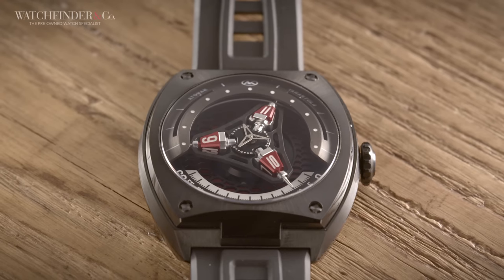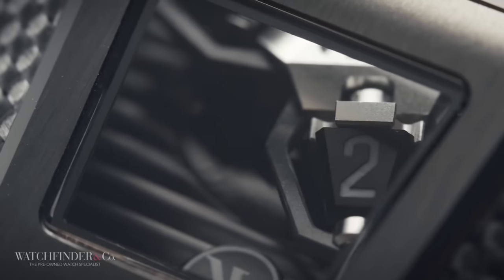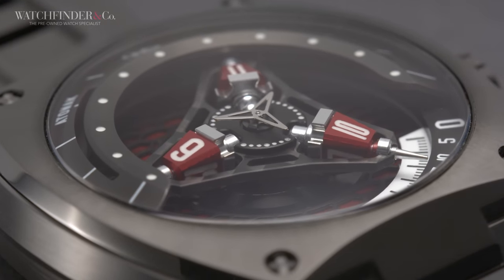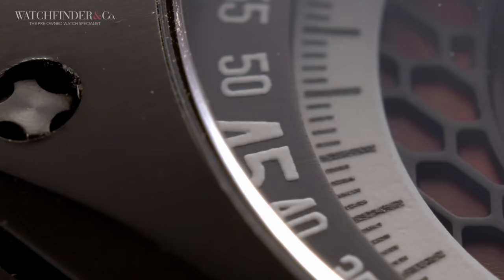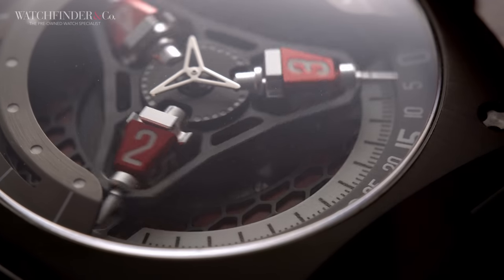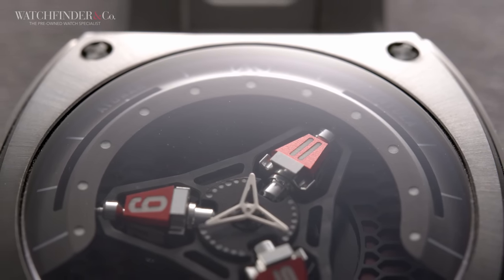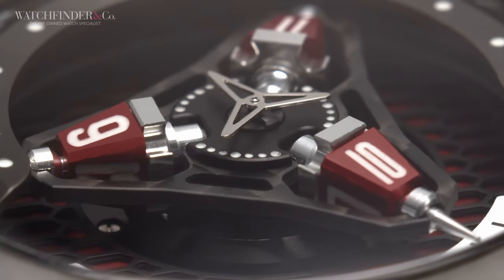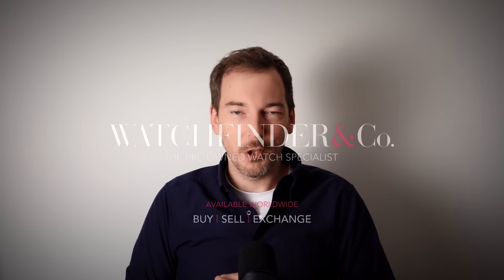Crazy $200,000 Urwerk for Just $1,649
Want a crazy $200,000 Urwerk for just $1,649? With the Atowak Tarantula, you can! There’s no trick to it. Watch the video to find out exactly what’s going on.

Featured Watches:
Atowak Tarantula